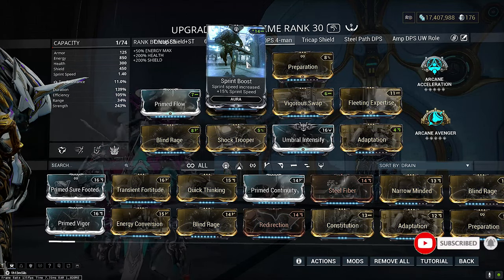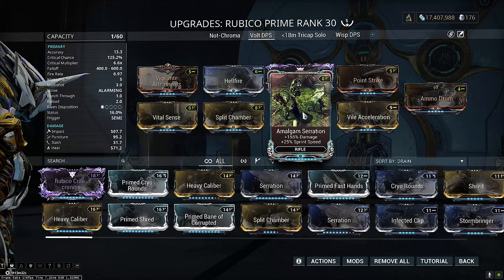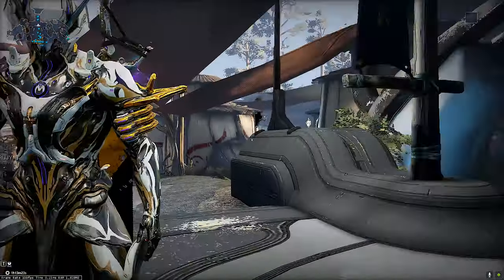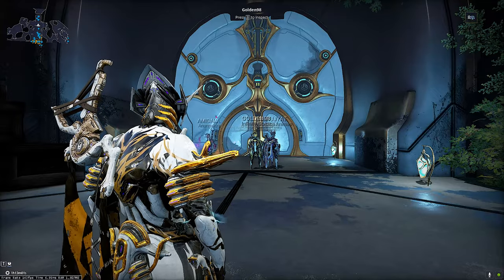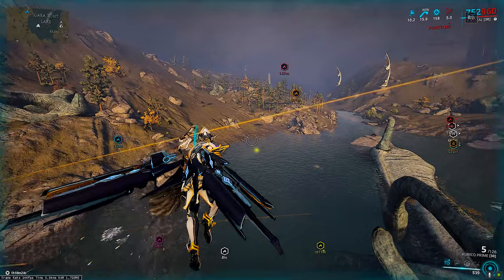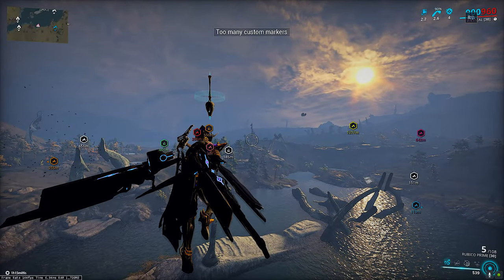Warframe | Eidolons | Ultimate Fast Charge + Loc Pin Guide [2020] Version 2.0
Here we are again. Welcome to the second, and hopefully final, installment on how to set up and learn your basic eidolon fast charge(s), with their respective loc-pin placements. Timestamps can be found below.

I'm hoping this is the last one-stop shop for breaking into fast charges needed for 5x3 level or higher. With DE having broken the old lake fast charge I featured in my last video, I have instead provided multiple fast charges that work as of this current update. Methods to obtain the exact loc-pin locations are also included here.

Aside from the Insta-Hill FC, I have only tested the other fast charges with the build shown. Your mileage may vary. The possible vom spawns when VS logdash for the hill spawn remain same as previously, and can be found in the original Ultimate Fast Charge + Preshield + Loc Pin Guide [2020] here:

0:00 Intro
0:21 Video Overview + Build Used + Sources of AW Flight Speed
1:05 Re: Fast Charging - Important

1:14 Cliff Fast Charge - Loc-pin Setup
2:15 Cliff Fast Charge - Overview + Demonstration/Analysis

3:03 East Camp Fast Charge - Old Method + Demonstration/Analysis
4:32 East Camp Fast Charge - New Method + Demonstration/Analysis

5:36 Insta Hill Fast Charge - Overview + Demonstration/Analysis

6:30 Geyser Fast Charge - Overview + Vom Spawns
7:08 Geyser Fast Charge - Void Dash Force Spawn Spot
7:20 Geyser Fast Charge - Demonstration/Analysis

8:04 Drill Camp Fast Charge - Loc-pin Setup
8:54 Drill Camp Fast Charge - Overview + Demonstration/Analysis

9:21 Lake Fast Charge - Loc-pin Setup
10:42 Lake Fast Charge - Overview + Demonstration/Analysis - IMPORTANT
12:35 Lake Fast Charge - Why it's bad even if it works

Special Thanks to the individuals below who helped me compile and test the information required for this guide:

-Sky-
Hanson.Alister
Kouks
Tater.